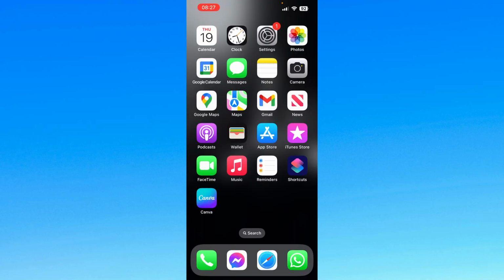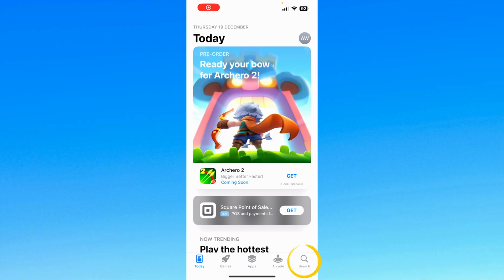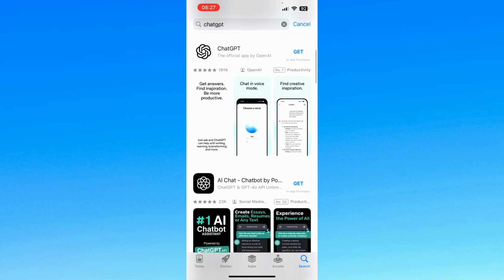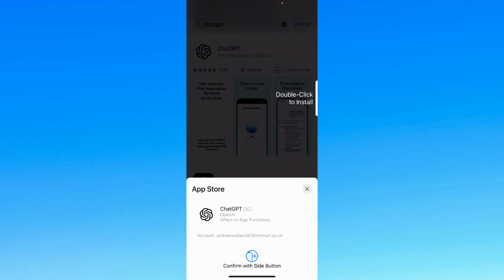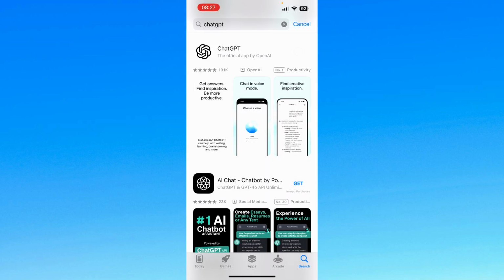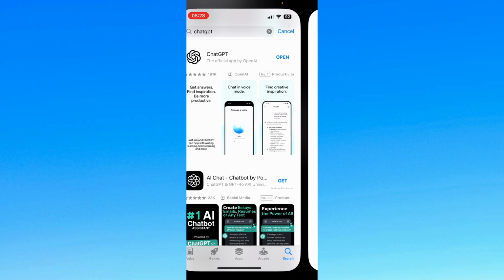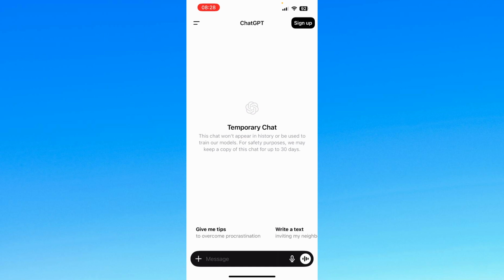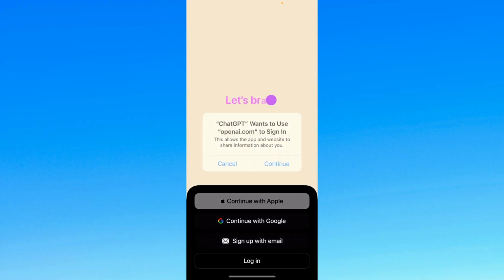How To Download ChatGPT App Mobile - iPhone & Android (Step-By-Step) - 2025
🚀 In this video tutorial, I will show you step-by-step how to download & install the ChatGPT mobile app (iPhone & Android).